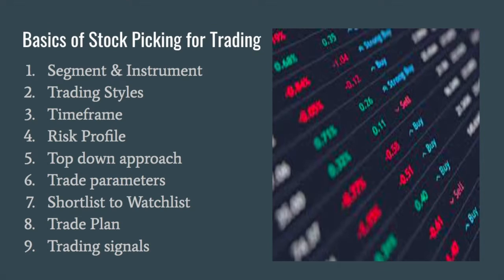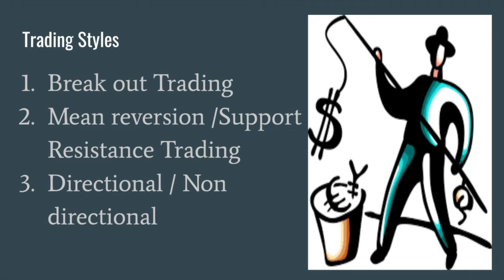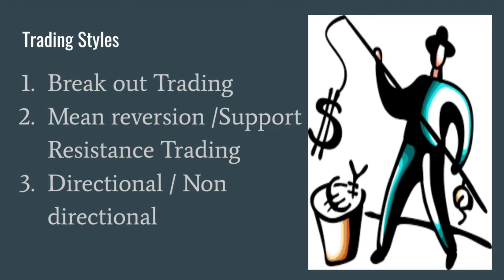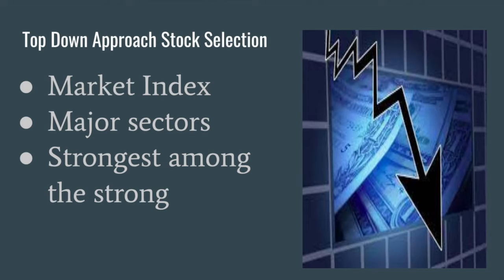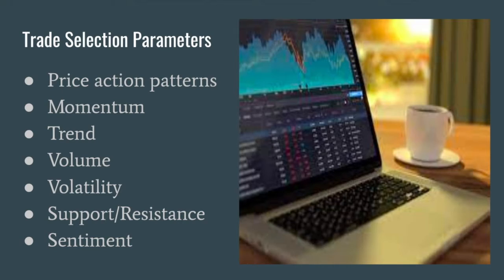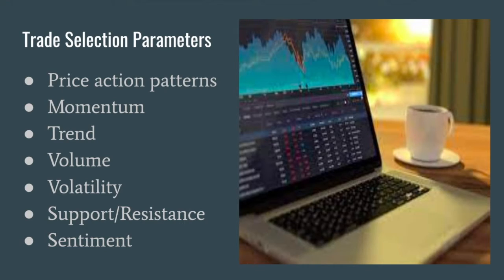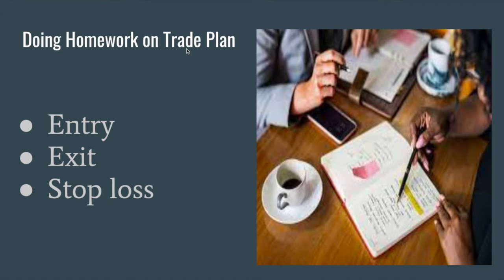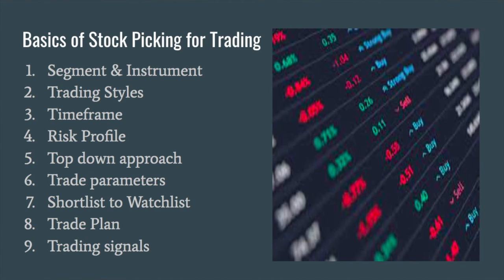How to Select Stocks for Trading -Technical Analysis Learning Series